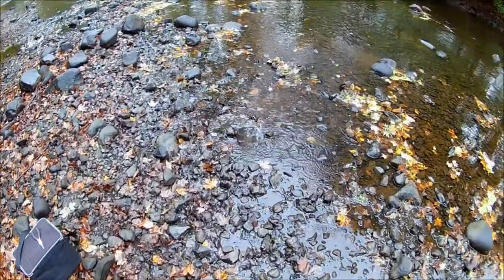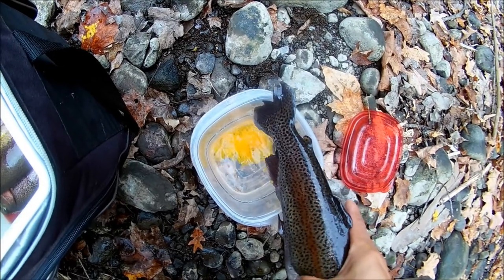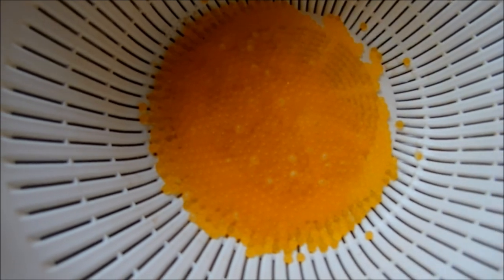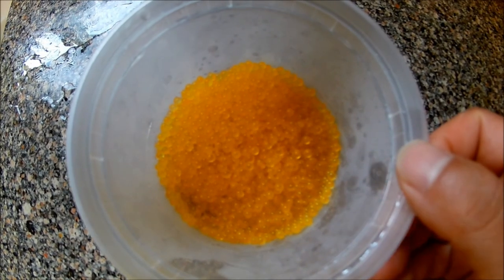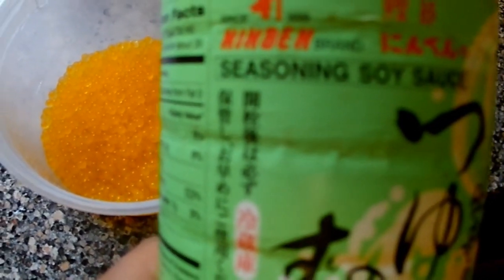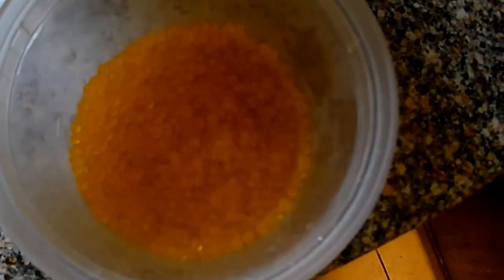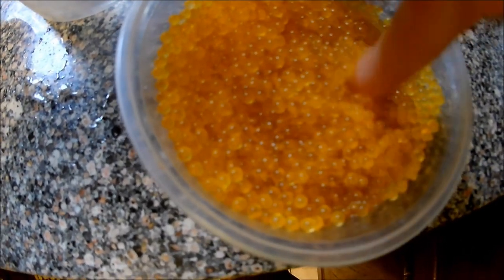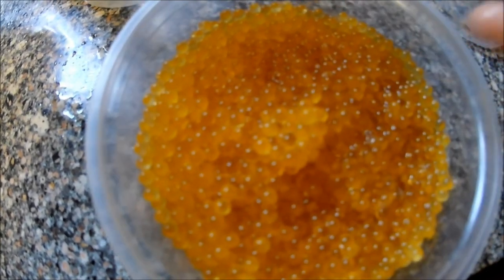DIY Caviar! Rainbow Trout caviar making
I got some fresh rainbow trout eggs, so I made home-made caviar!
It's really tasty.